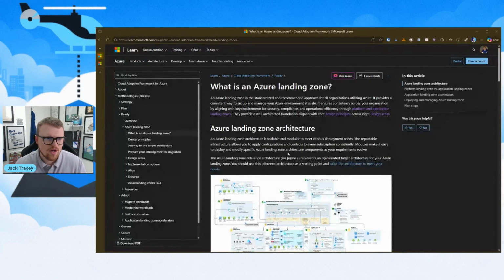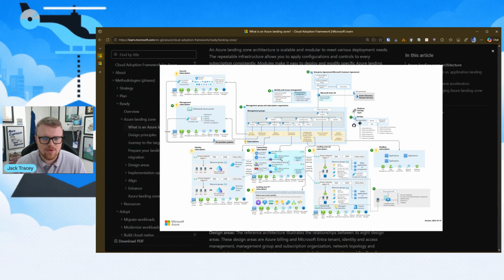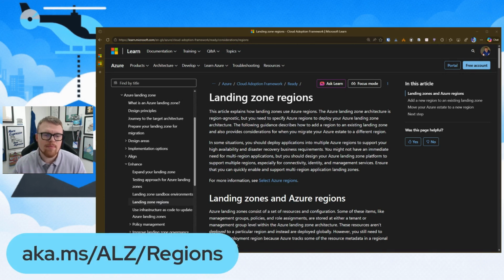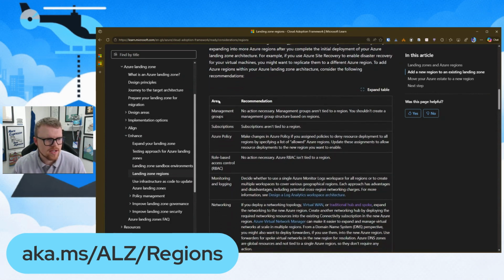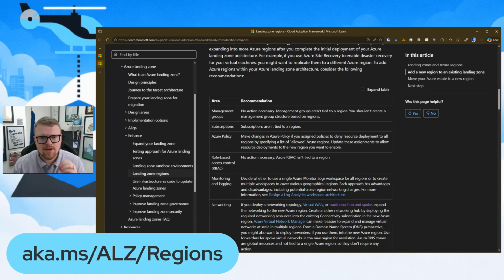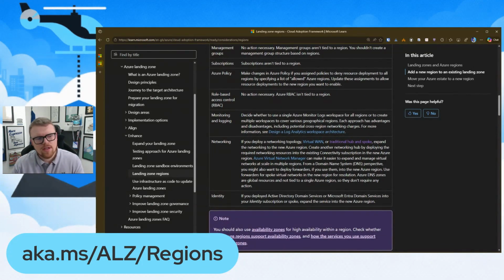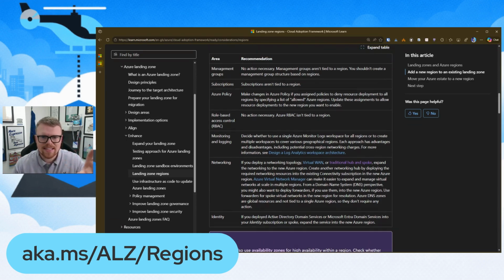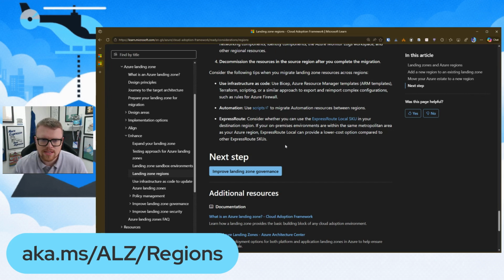ALZ Weekly Question - Week 5 - 2026 - Multi‑Region ALZ: How to Scale and Expand Your Landing Zone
Where we answer YOUR questions about all things ALZ; and other closely related topics! (Send us your question for future episodes

This week's question that we answered:

- "How should we approach expanding our platform landing zone to additional Azure regions?"

Join us next week for another set of ALZ questions getting answered!
And if you've missed any of the previous week's head